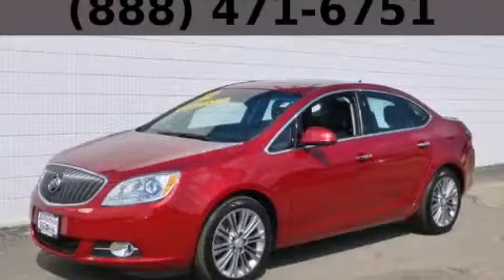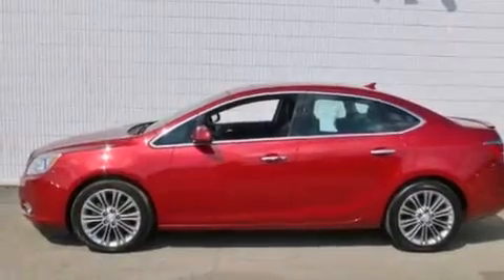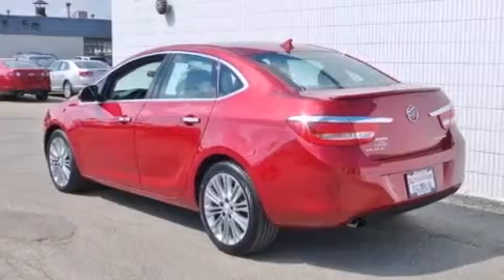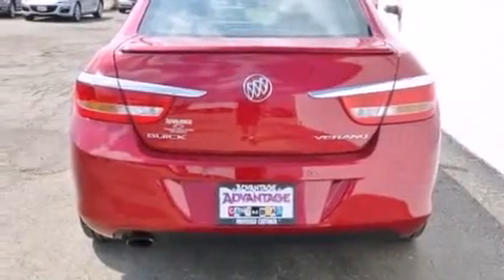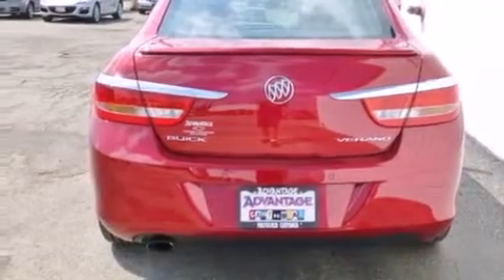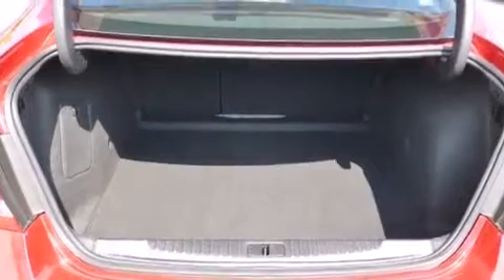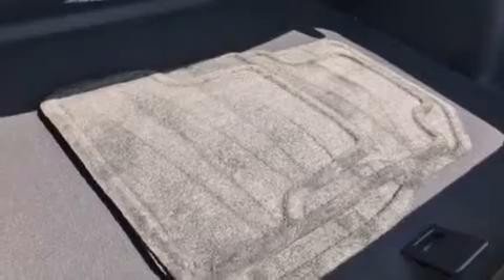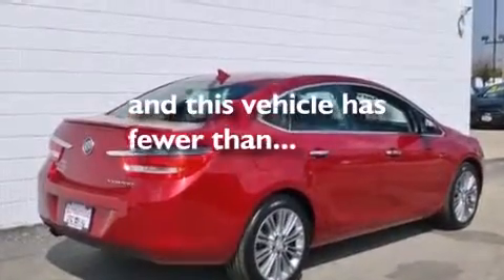2012 Buick Verano Bolingbrook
We are proud to present this 2012 Buick Verano .

 Year : 2012
 Make : Buick
 Model : Verano
 Engine : 2.4L 4-Cyl Engine
 Trans . : Automatic
 Exterior : Red
 Miles : 24,000

 115 W South Frontage Rd.

 Used 2012 Buick Verano  Bolingbrook IL